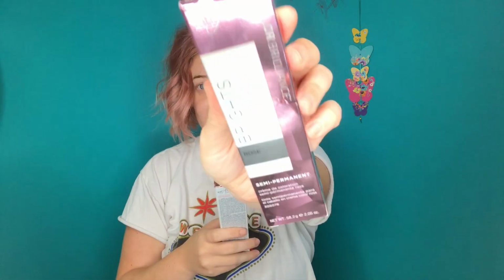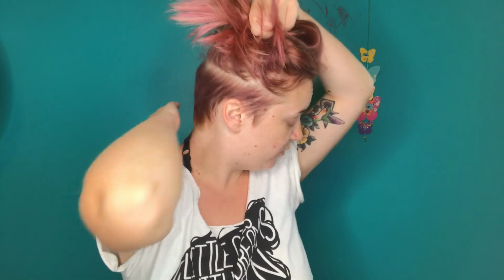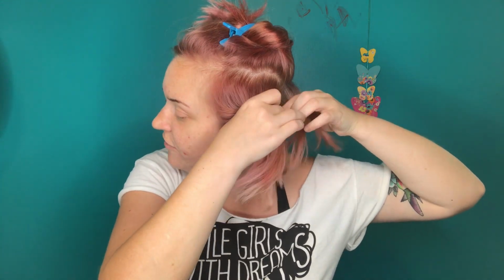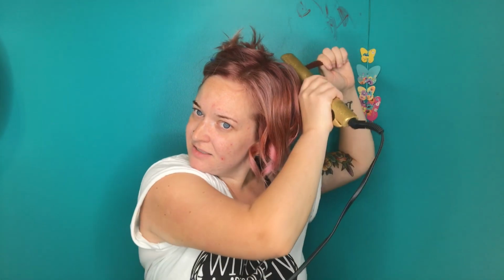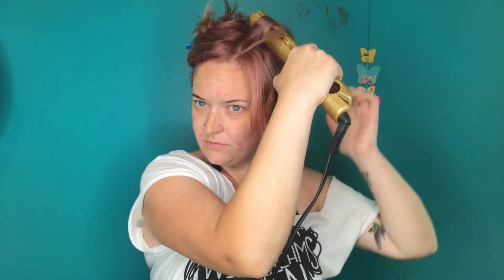COLORING + STYLING MY HAIR!